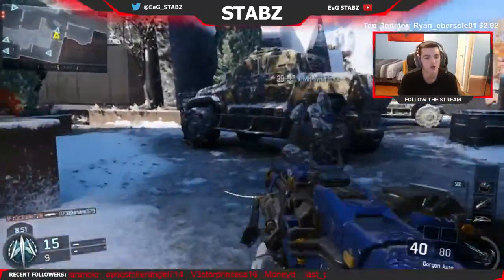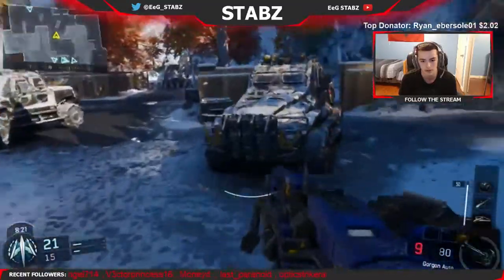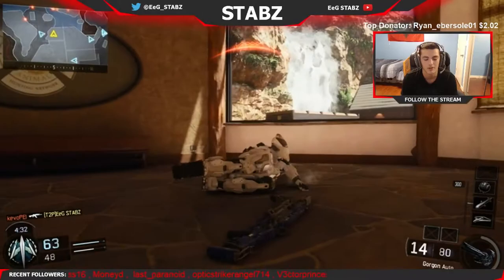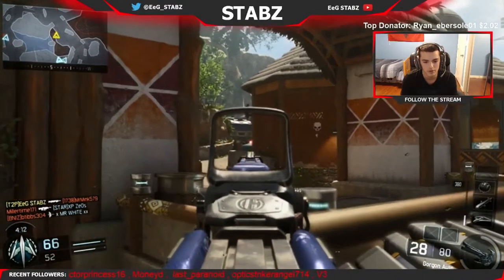Gorgon is Good?